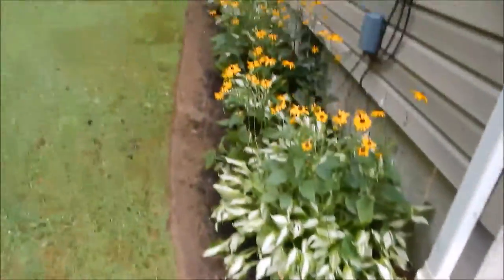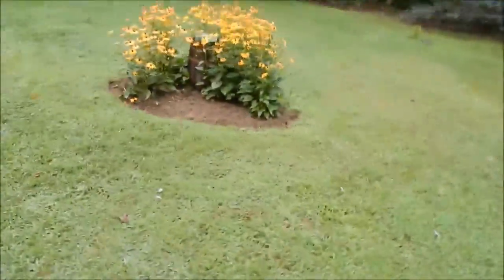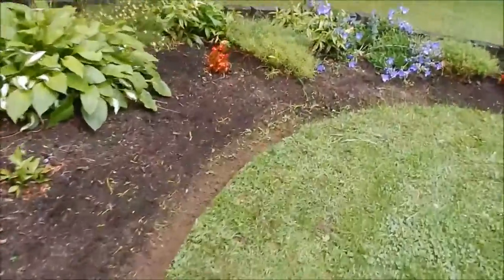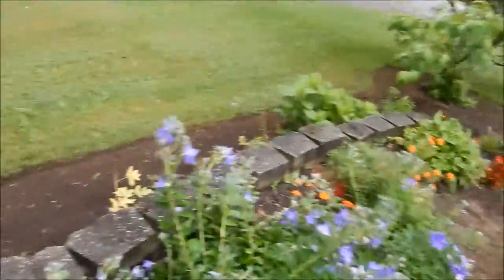Edging-Pruning-Tree Work (Vlog 10)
Mowing Equipment:

05 Exmark Lazer Z
2015 Toro Z Master (3000)
Redmax  Blowers/Trimmer
Sthil Chainsaw and Hedge Trimmer
Little Wonder Push Blower

Cameras:
Nikon D3200
Nikon S9900